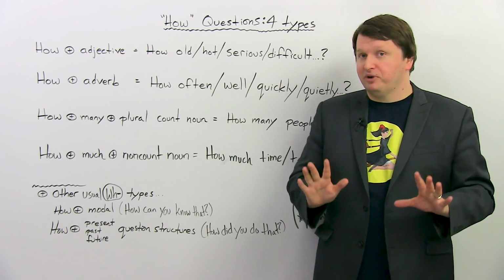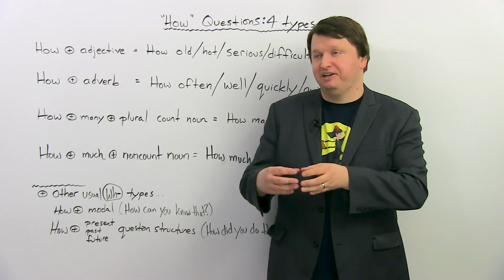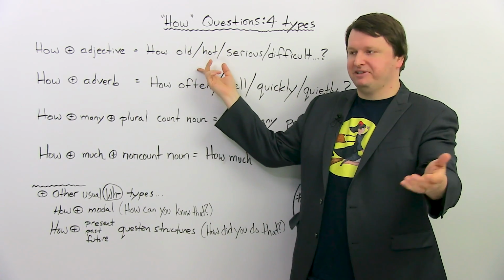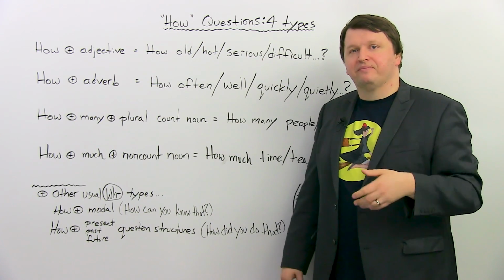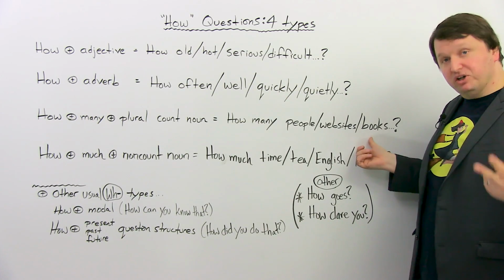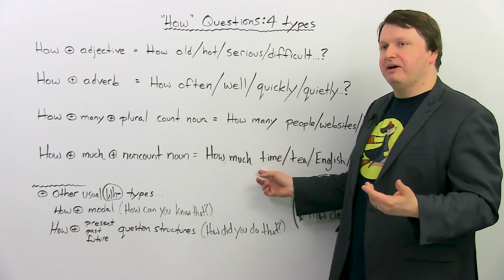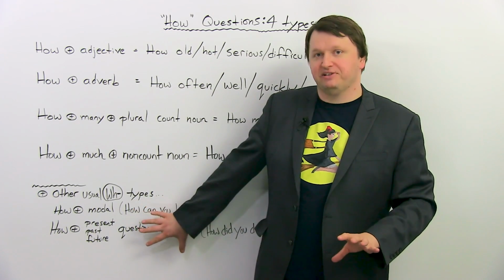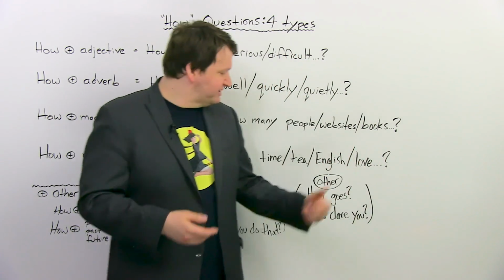Basic English: 4 types of HOW questions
How comfortable are you with forming English questions? In this lesson, I will teach you four types of questions that are specific to the word "how". I will show you basic English question structure with "how much", "how many", "how + adjective", and "how + adverb". This is an excellent lesson for beginners who are just learning the language, and it's a good review lesson for those students who just want to make sure they're doing things the right way. When you're finished watching the video, don't forget to test your knowledge with the quiz Think of how much better you'll feel after watching this video!

TRANSCRIPT

How should I start this lesson? I have no idea. Okay, so I guess I'll just start. Right? If you don't know how, then just... Just do it. Just do it. Okay. Hey, everyone. I'm Alex. Thanks for clicking, and welcome to this lesson on "How" questions. Specifically, we're going to look at four common types of "How" questions. Now, what I'm going to avoid is I'm not going to talk about every single possible structure with a "How" question because they follow the exact same structure as all other "Wh" questions when you're talking about "How" plus a modal verb. So, for example: "How can you know that?", "How would", "How will", "How could", "How might", and they also follow every rule that you know for question forms with the present, past, and future tenses. All 12 of the tenses. So, for that information you can check out, you know, other parts of engVid. I'm not going to cover stuff that you can do with every single "Wh" question out there. I'm just going to cover the types of questions that are specific to "How". Okay?

So, number one, you can do "How" plus an adjective. The most common question... One of the first questions you probably learn when studying any language, is: "How old are you?" So: "How old", "How hot", "How serious", "How difficult". So, why don't you repeat some of these questions for me, guys? "How old are you?", "How hot is it?", "How serious is he?", "How difficult was it?" Okay, so you have "How" plus adjective. And, again, at home just get out a list of adjectives and say: "What kind of questions can I make with this? How cold, how serious, how funny, how", you know, just think of any adjective you can, see if you can make a question with it. Practice it.

Next: "How" plus an adverb. So, for example: "How often", "How well", "How quickly", "How quietly". Okay? So, adverbs tell us usually how something is done, the manner in which it is done, or how frequently something is done. So, repeat these questions after me: "How often does he bathe?" That's a gross question, but it's okay. Next: "How well do you know him?", "How quickly can you finish this?" A very common question at work, if you work in an office. And finally: "How quietly can you speak?" It's a strange question. Sorry, guys, I couldn't think of anything in the moment that really makes like a lot of sense for that one.

So: "How", now, these two you might be familiar with: "How many", "How much". If you don't know: "How many" can only be used with plural count nouns, so things you can count in the plural form. For example: "How many people", "How many websites", "How many books". Okay? Anything you can count-all right?-like chairs, tables, countries, whatever it is. So, repeat these questions after me: "How many people are there?", "How many websites do you visit every day?", "How many books do you read in a year?" Okay.

And next: "How much", we use "How much" with things we can't count. Okay? So: "How much time", "How much tea", "How much English", "How much love", so these are noncount nouns. And if you're saying: "Alex, I can count time." No, my friend, you can count minutes, you can count seconds, you can count hours, but you can't count the concept of time itself. Okay? So... And if you're saying: "Tea, but I can count cups", yes you're counting the cups of tea, but liquid you can't. So, repeat after me: "How much time do we have?", "How much tea would you like?", "How much English have you learned today?", "How much love do you need?" Okay, good. So, like I mentioned, I'm not going to review every single "How" form for every single tense and every single modal verb because those question types exist for every question form. These are specifically question types that are specific to "How". Okay?

And let me give you just two more that are slight exceptions. So, I'm going to give you one informal question that you can ask with "How", and the first one here is: "How goes?" this basically means: "How is it going?" or "How are you doing?" But if you, you know, are in a rush and you just want to ask someone: "Hey. How is it going?" you can quickly ask: "Hey. How goes?" Okay? "How's it going? What's...? What's happening?" And then last one is: "How dare you?"